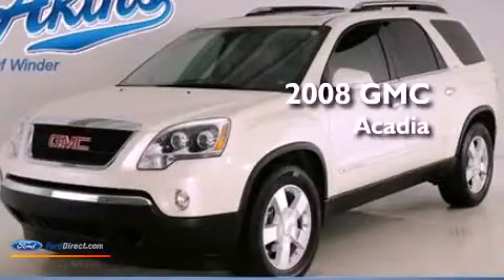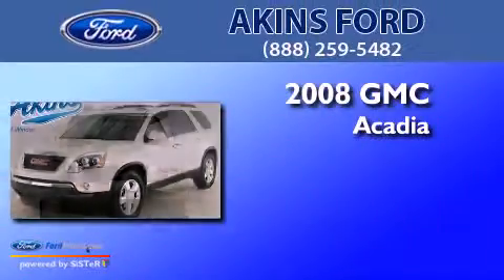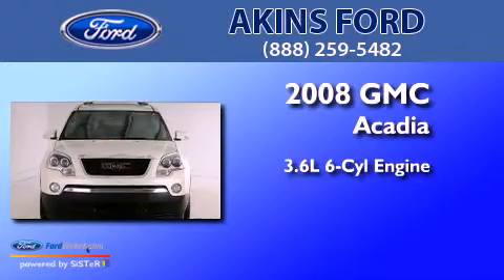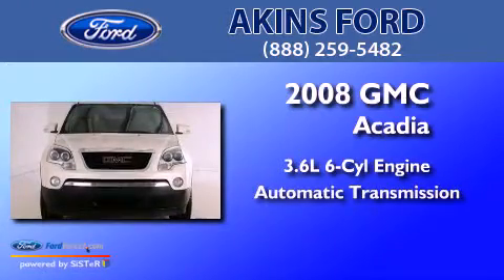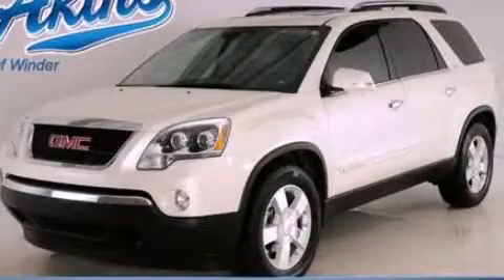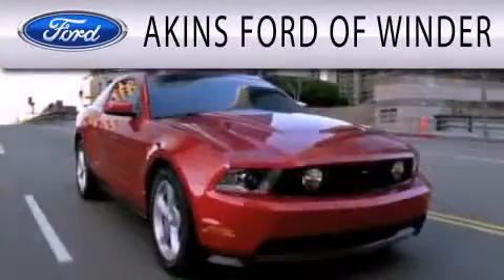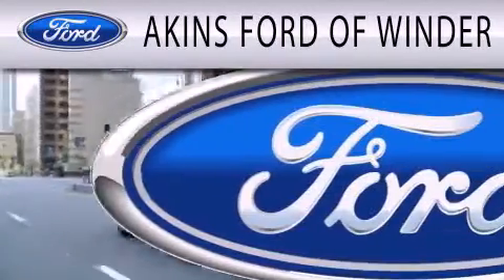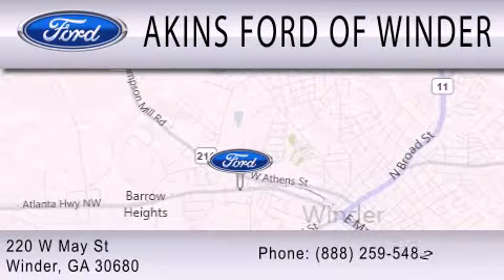2008 GMC ACADIA GA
Year : 2008
 Make : GMC
 Model : ACADIA
 Engine : 3.6L V6 24V MPFI DOHC
 Trans . : 6-SPEED AUTOMATIC
 Exterior : WHITE
 Miles : 44,586
 Interior : BEIGE
 Stock : TJ277826

 220 West May Street
  , GA 30680